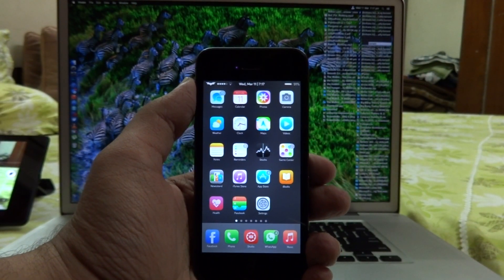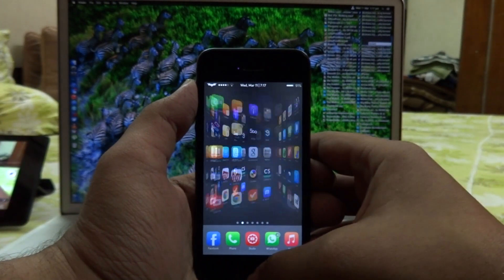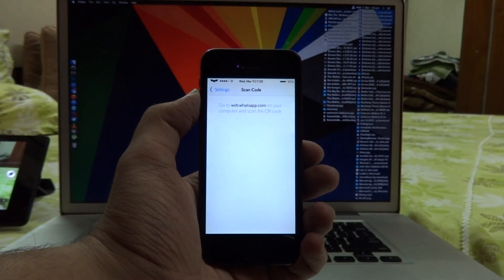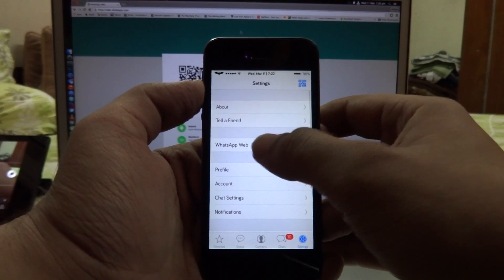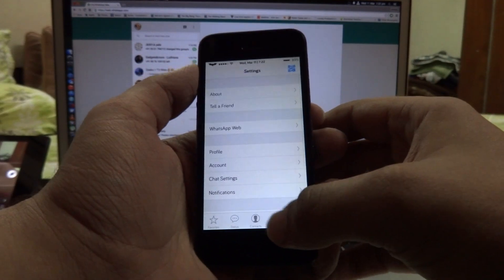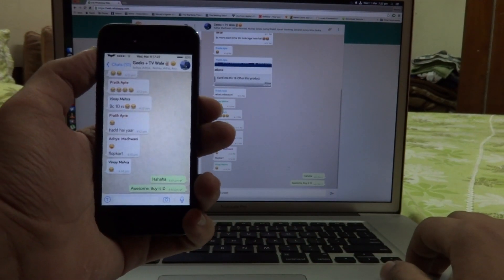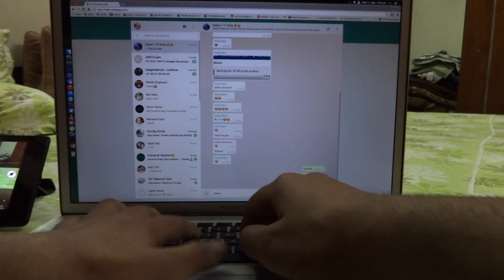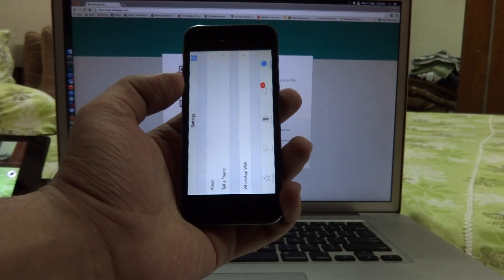Enable WhatsApp for Web on iOS !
Hey guys Virtually Akshay here, and today I'm bringing you a very quick video after 3 weeks on no uploads on the channel, on how to enable the WhatsApp for Web feature on iOS. Enjoy !